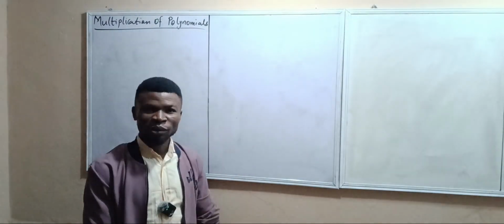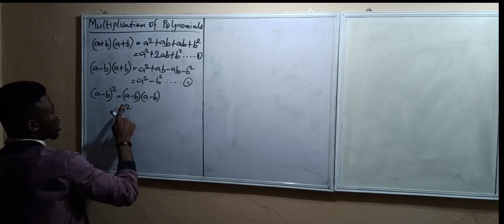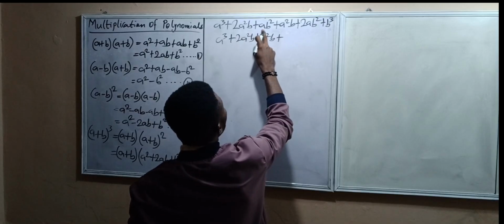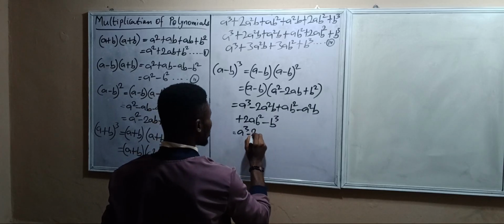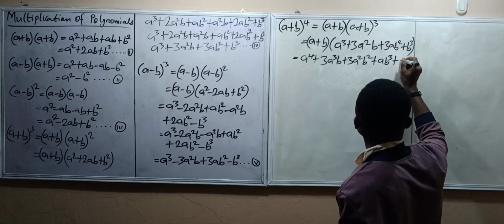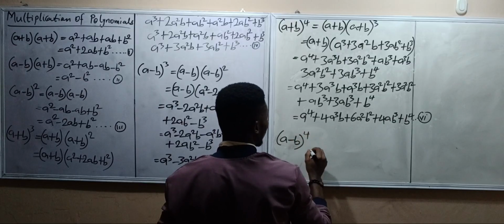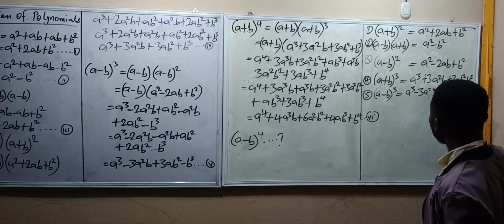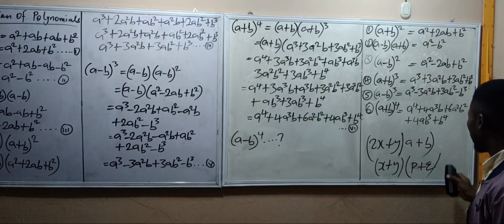How to multiply Polynomials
In this video, we used practical examples to illustrate how to multiply polynomials.